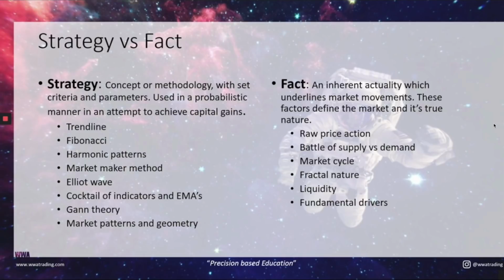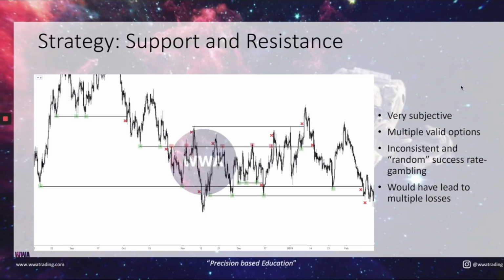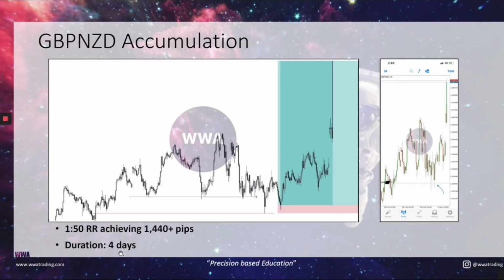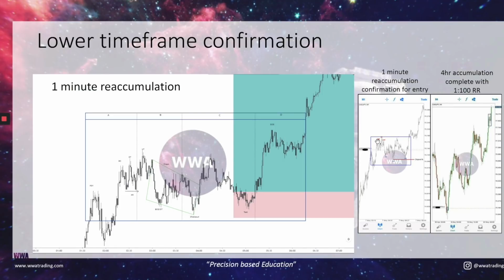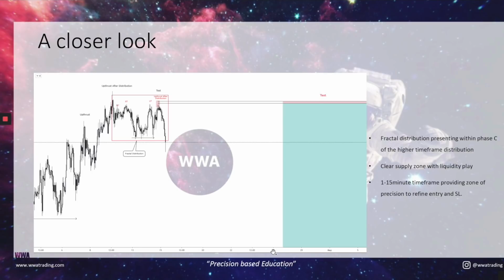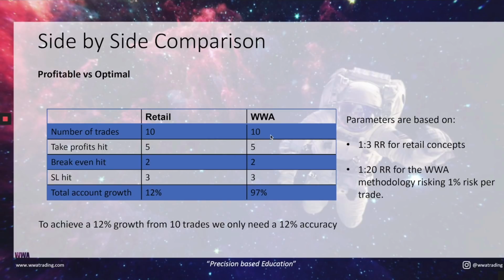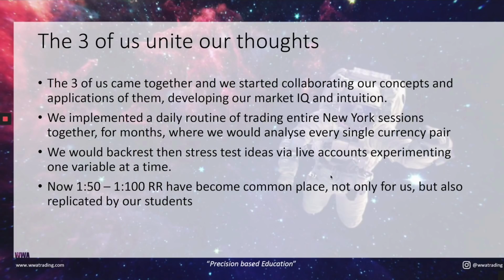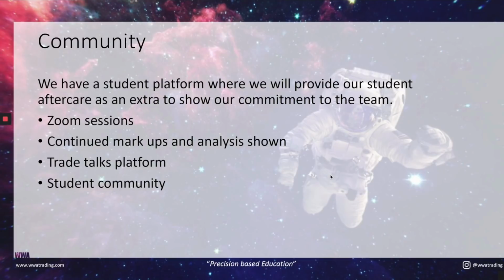Key to High Risk to Reward Trading | Market Facts Vs Strategies